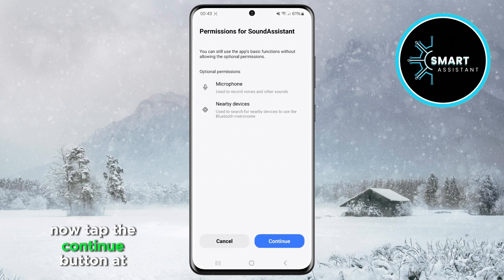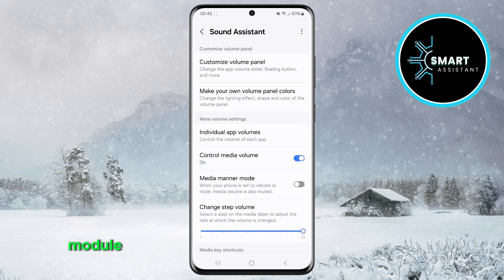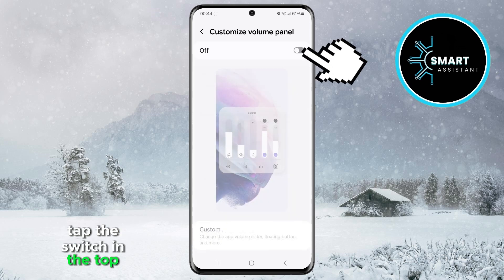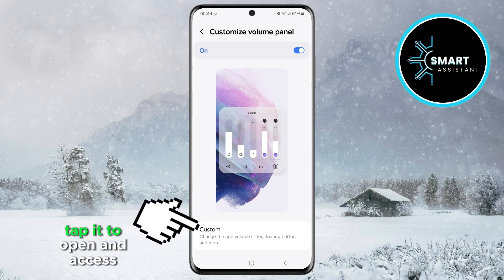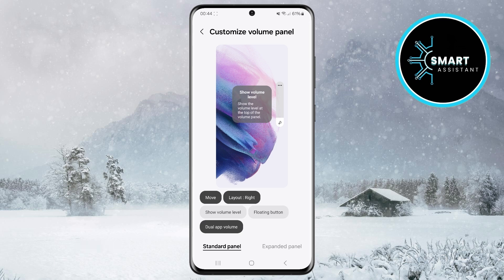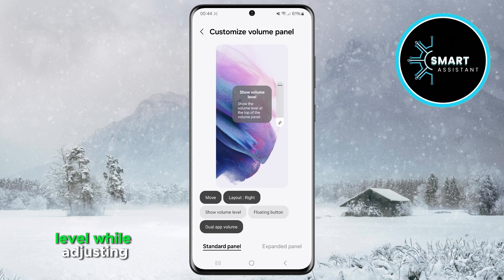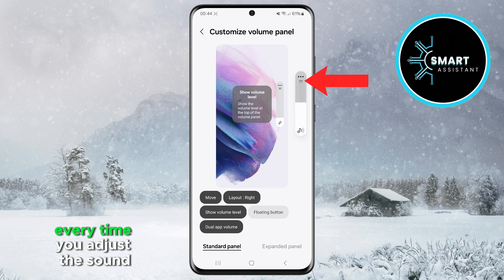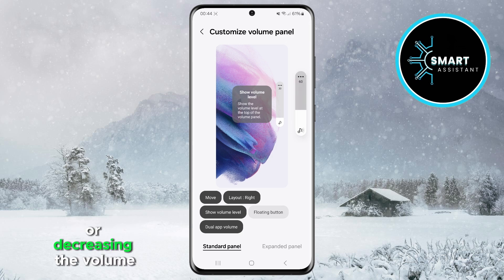SHOW VOLUME LEVEL || How to Show Volume Level on Your Samsung Galaxy Phone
Did you know that you can see the exact volume level while adjusting the sound on your Samsung Galaxy phone? This useful feature gives you better sound control and provides clarity with every adjustment. In this video, I'll show you how to easily enable this option and make using your phone even more practical!